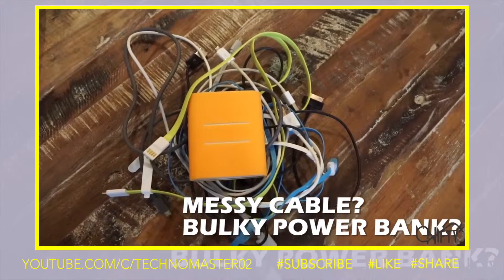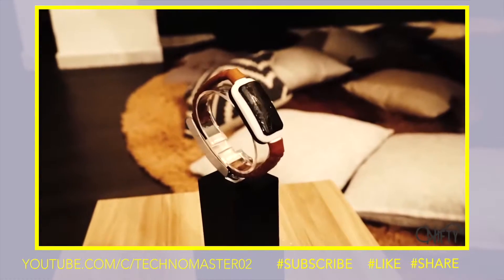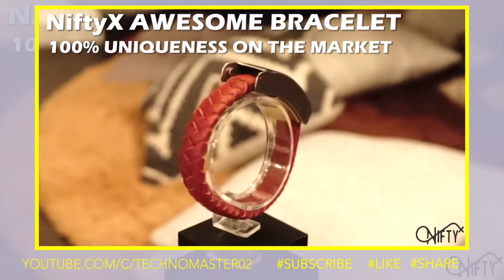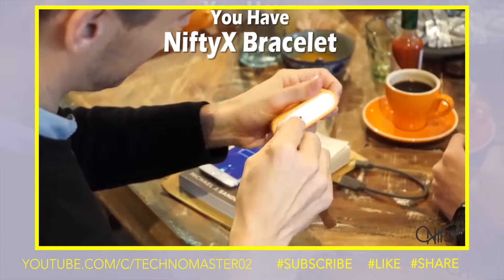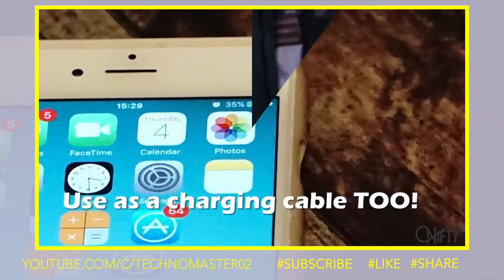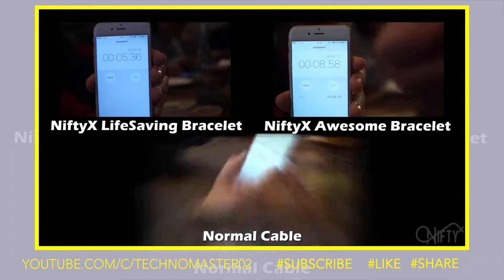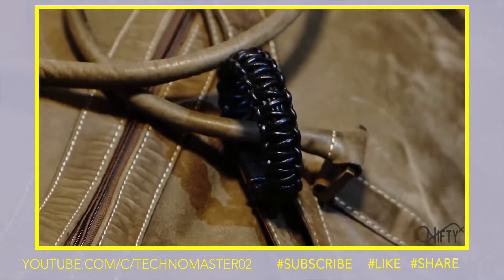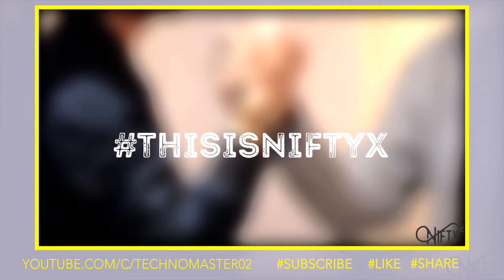TechnoGadgets #006 - NiftyX (Bracelet that saves your life)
If so, NiftyX Lifesaving Bracelet(NLB) is your solution, making your life much, much easier. With functions like Powerbank ,a charge and sync cable also it can be acting like a bracelet, you can charge your phone using NiftyX Lifesaving Bracelet(NLB)without extra cable: just plug and go.